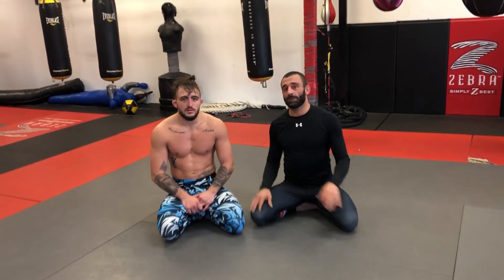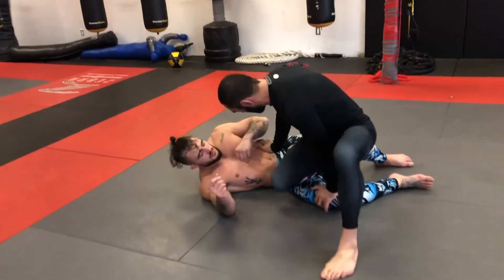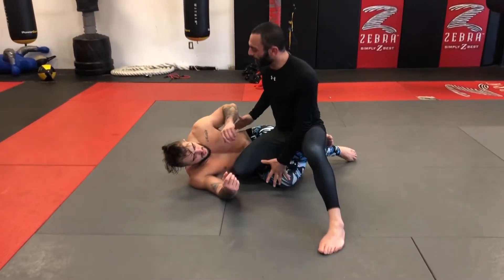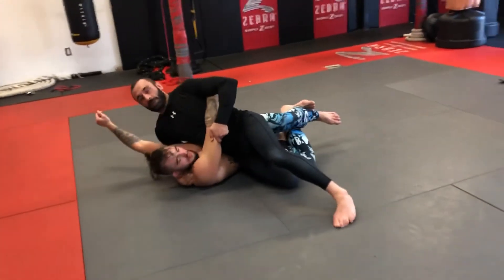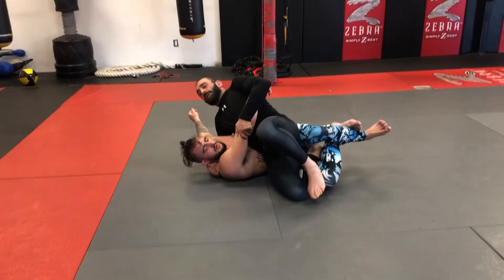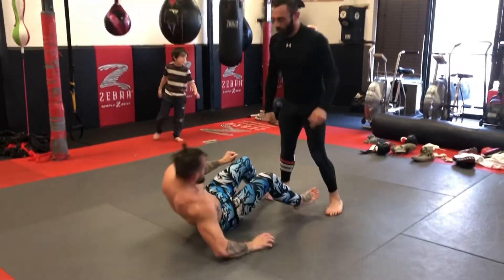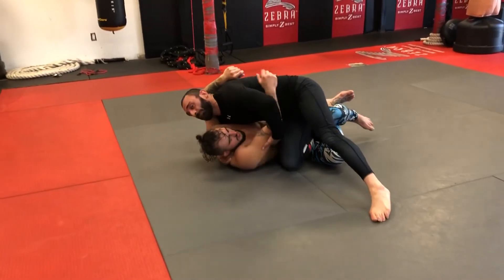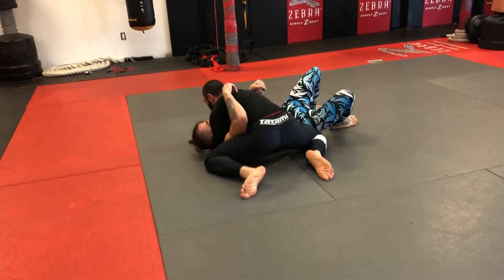Passing the Quarter Guard- Part 1 Underhook & Shin slice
Techniques on passing the quarter guard utilizing the undertook and shin slice with option for freeing the trapped leg.